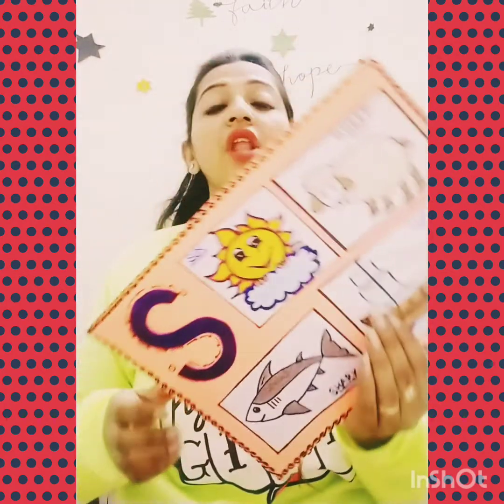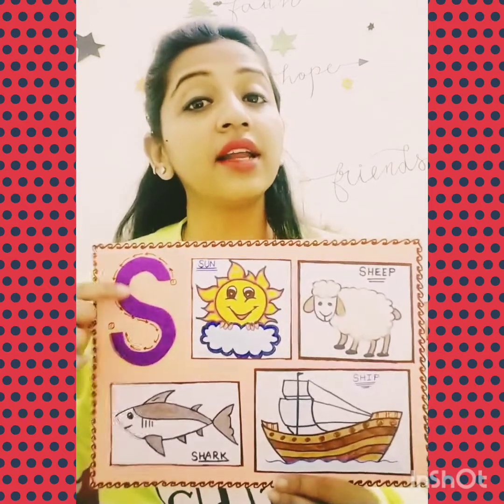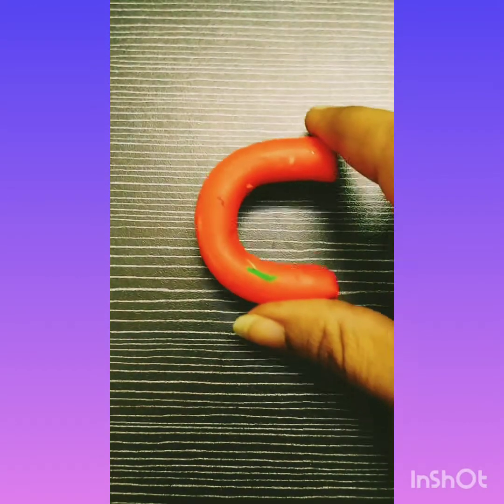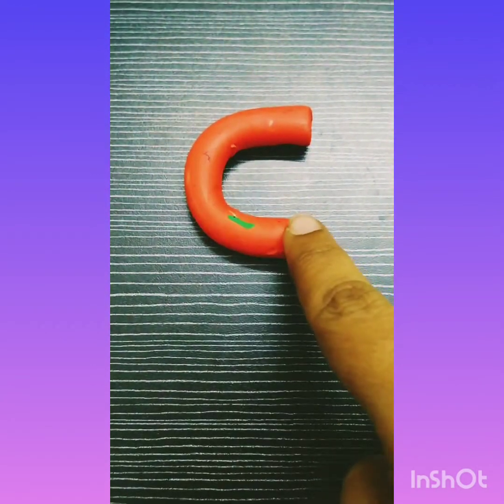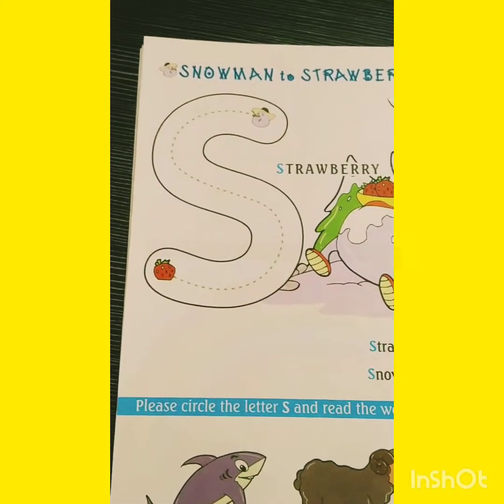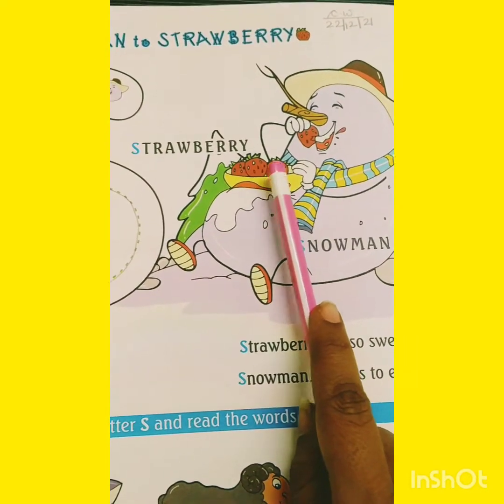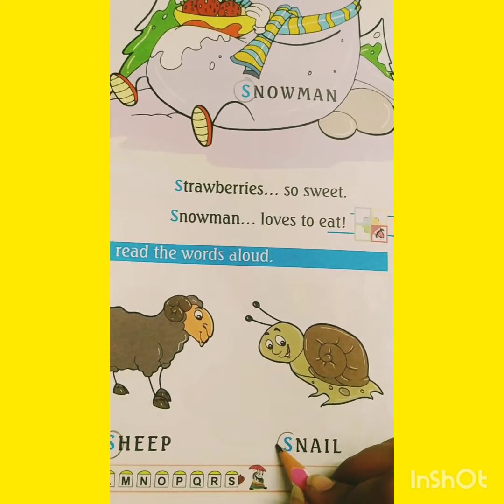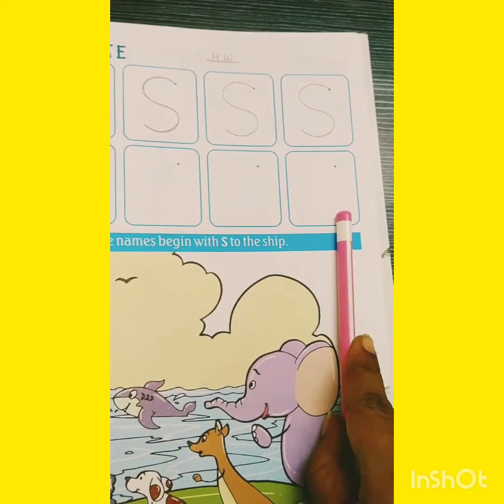Introduction of letter "S" for nursery kids